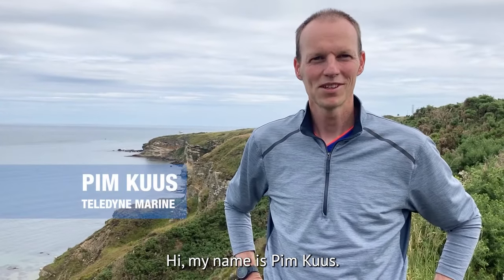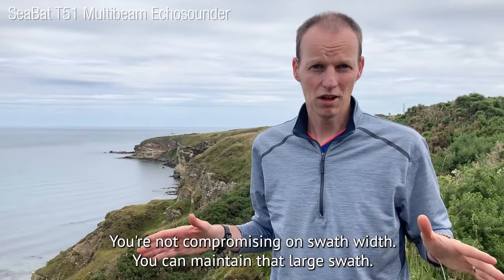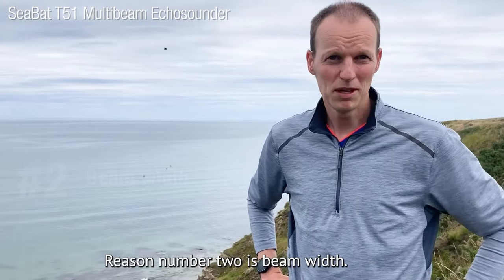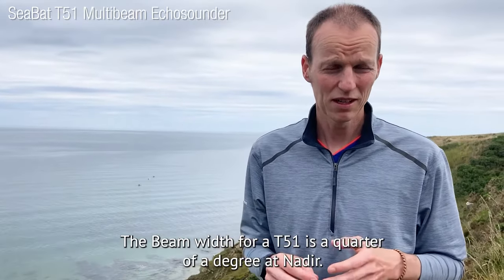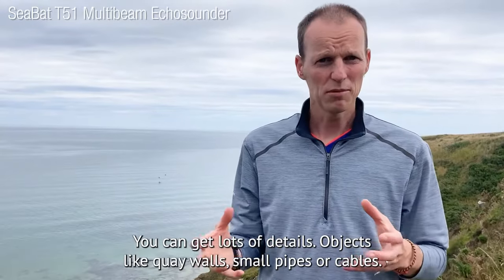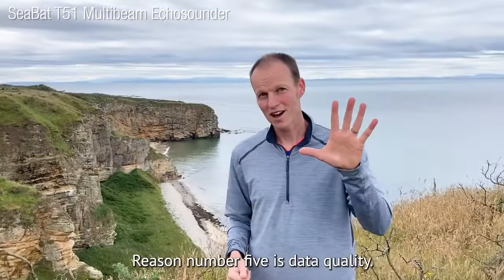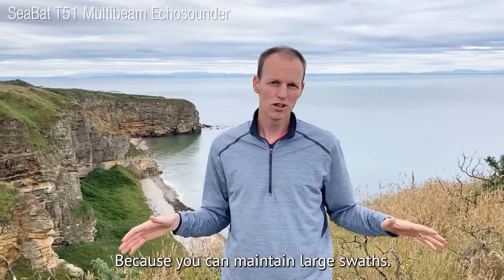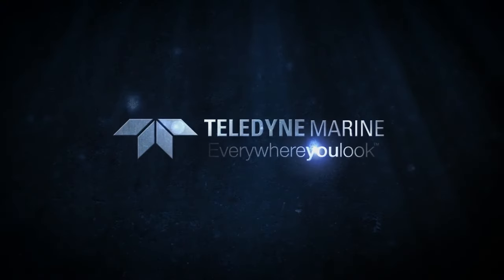Top 5 Reasons Why You Need a Teledyne RESON SeaBat T51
Give us five minutes and we’ll give you the top 5 reasons why Teledyne Marine’s technology rocks!
Pim Kuus is Senior Hydrographer and Product Manager for Multibeam Sonar products at Teledyne Marine.  Join him as he shares the top 5 reasons why the Teledyne SeaBat T51 is the ultimate multibeam sonar for high resolution surveys.